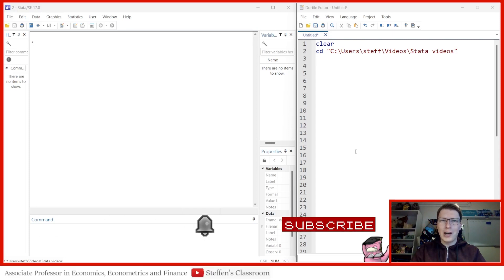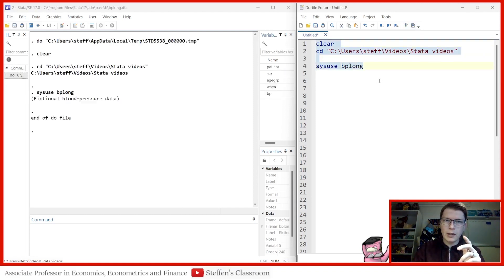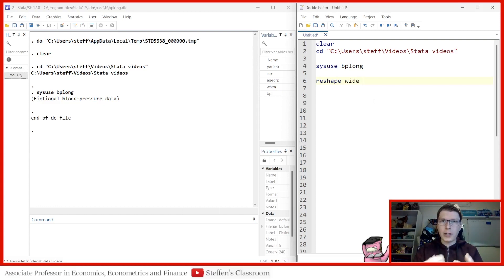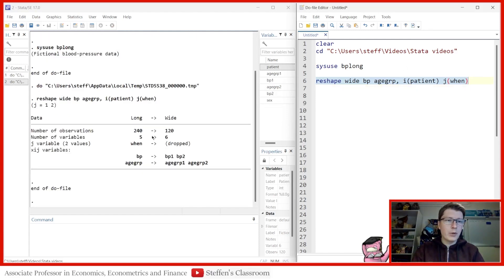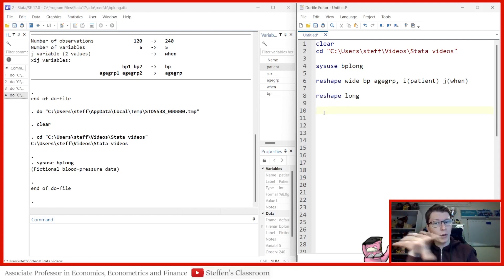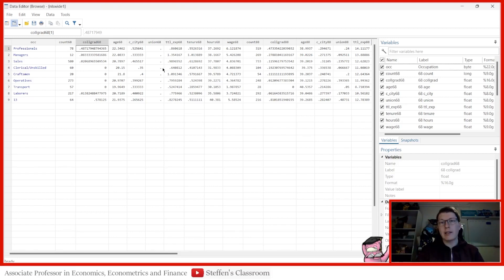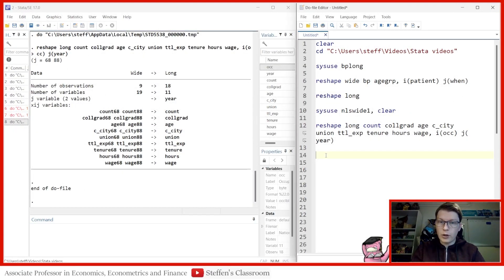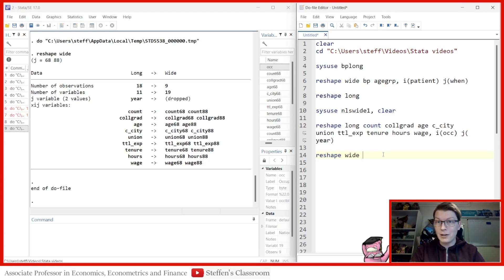Stata - How to Reshape Your Data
This video is part of my Stata series. A series where I help you learn how to use Stata. In this video, we take a look at how to reshape your data from long to wide format and vice versa.